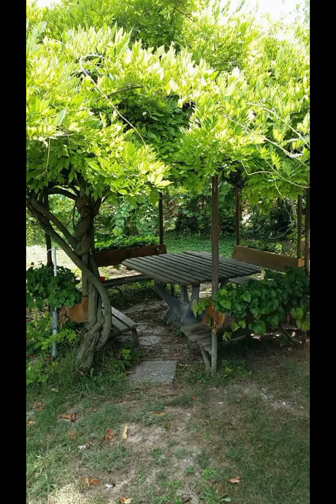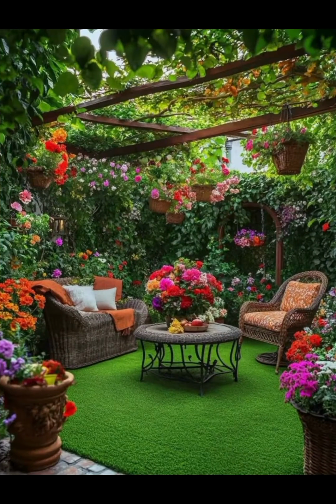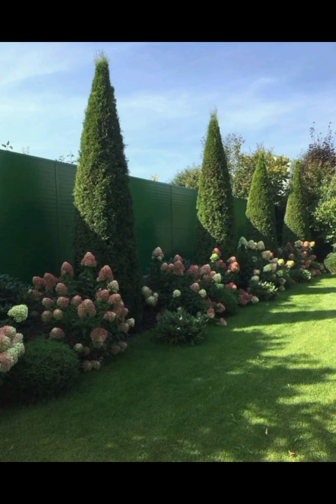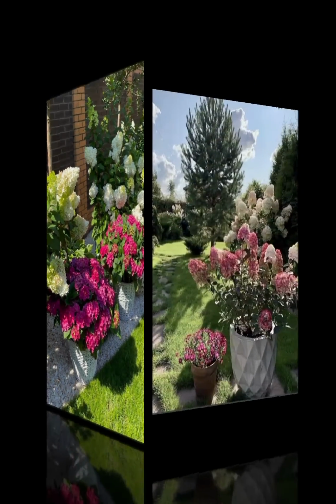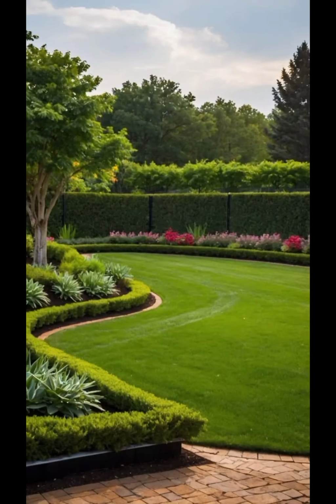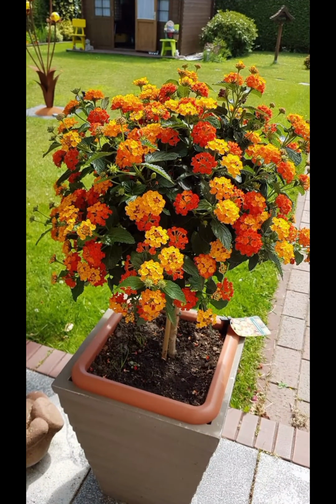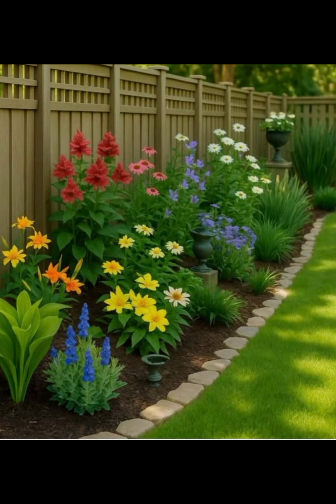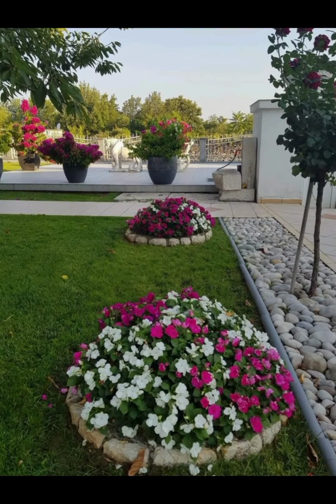Transforming Outdoor Oasis:The Art of Beautiful Landscaping your Backyard/ Gardening ideas for home